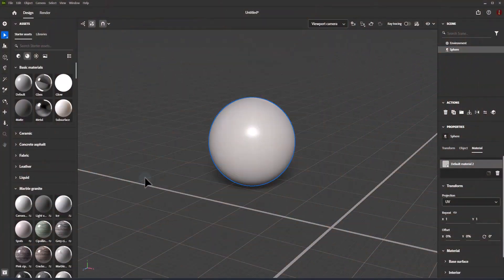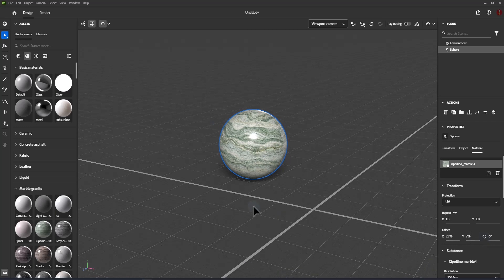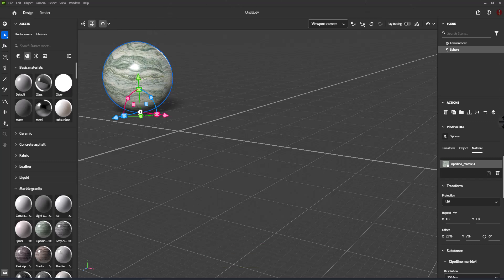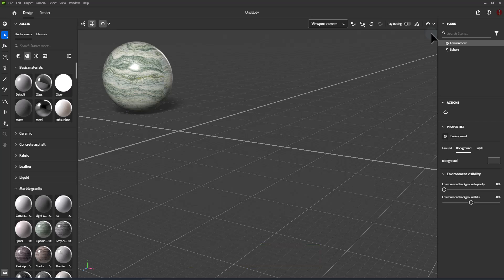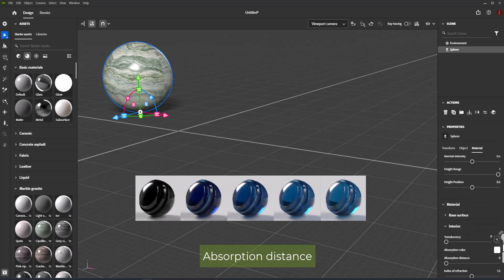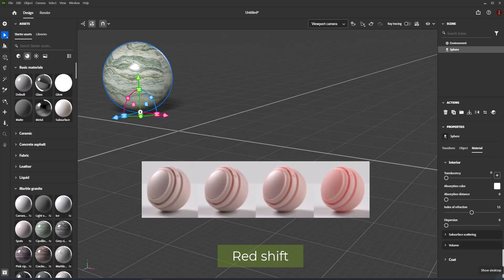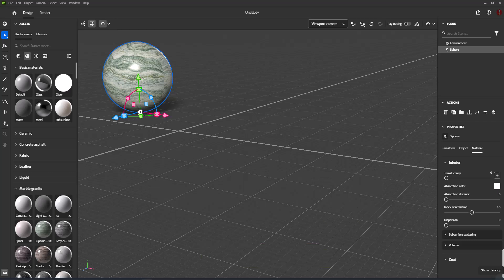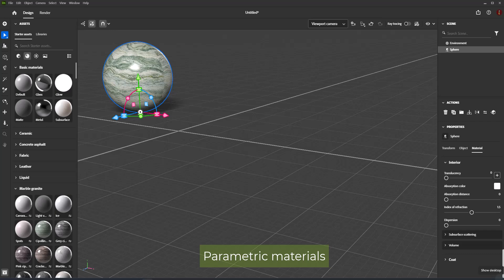Adobe Dimension 2024 - Materials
Materials in Adobe Dimension define the appearance of 3D objects and are an essential part of 3D design workflows. Adobe Dimension supports powerful physically based materials and comes with a library of materials for you to use. Dimension's rendering system uses the same material parameters for real time and ray tracing methods. This makes it easy to set up materials and get consistent visual results.